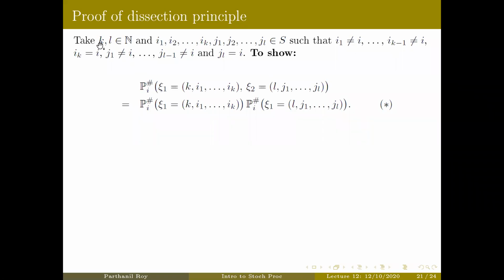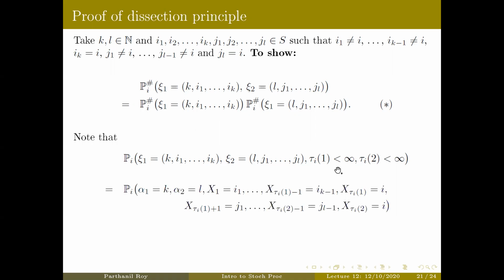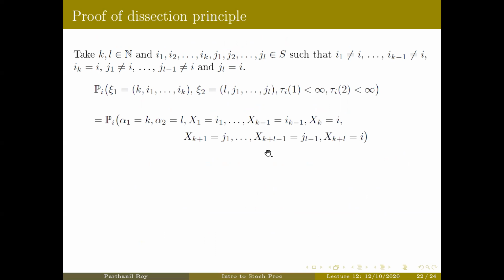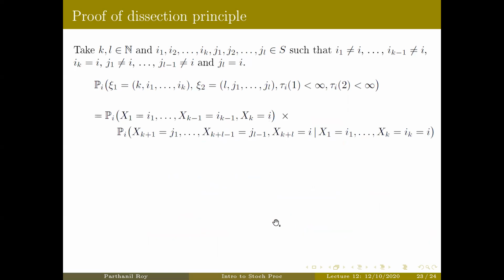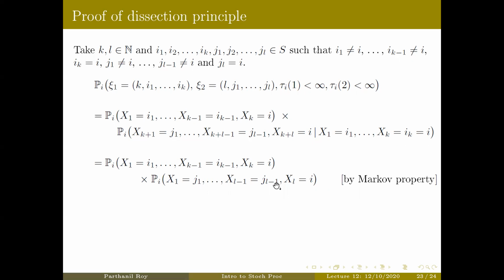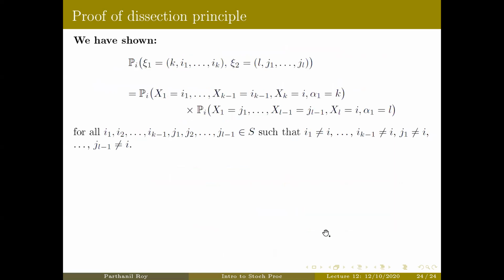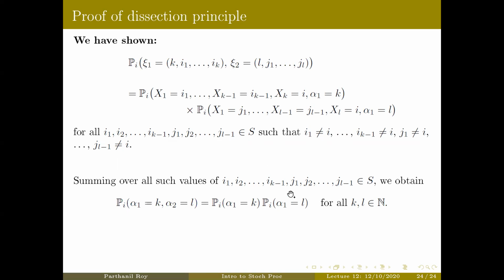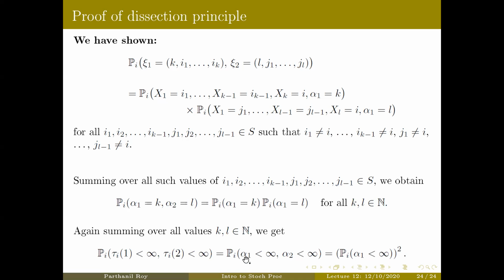Lecture 12 (12/10/2020) Part 5